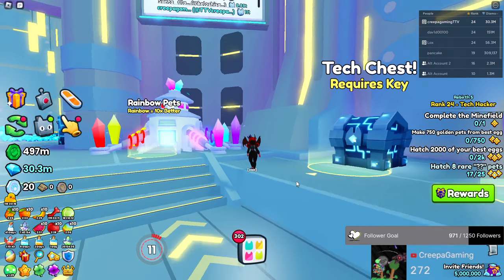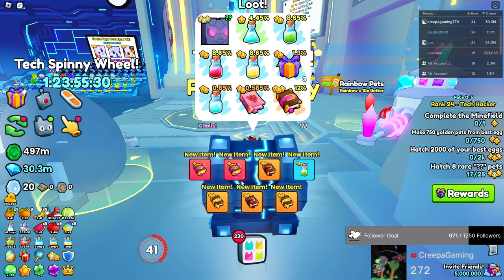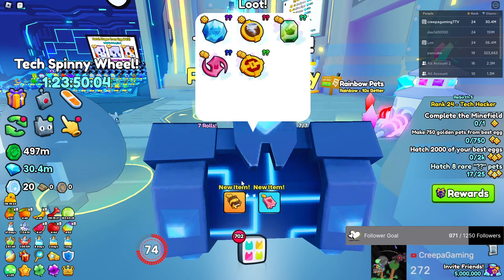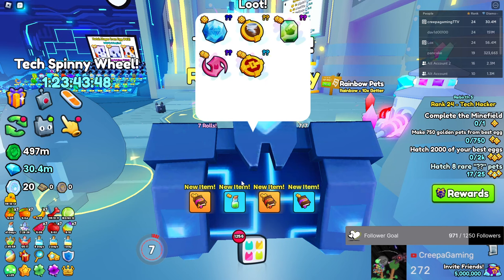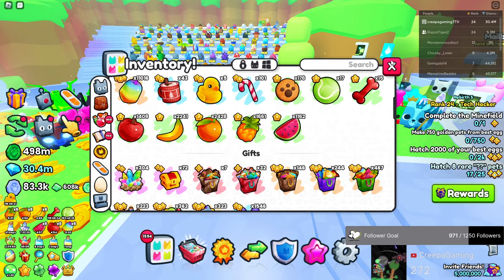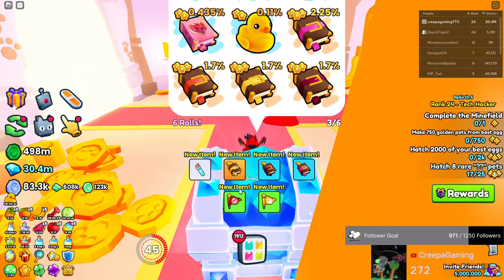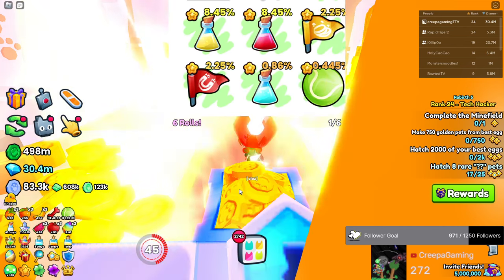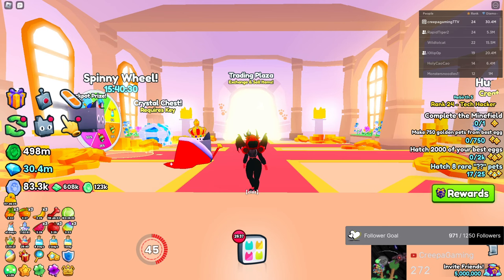OPENING 1000 TECH/CRYSTAL KEYS!! WILL I EVER GET THE HUGES FROM THEM?!?! [PART 1/2]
todays tldw summary is; trying to spend a total of 1000 tech and crystal keys and get either the huge cyber agony (once again) or the wizard westie (which i already got), and how much garbage will i get? watch to the end to fig around and find out!!

if you want to send something in the mailbox, post it to my roblox username: ttvcreepagaming and ill try and give shoutouts (if there's anything in there) in the next video :)

i stream on twitch daily so follow over there if you've not already, i might do a giveaway if i hit 1k followers in the next 15-30 days without being spammed with alt accounts:
3PM AEDT/2PM AEST daily (unless i'm busy irl)

join de discord to get up to date news regarding myself, the brags i post or whatever you guys post in the memes channel: